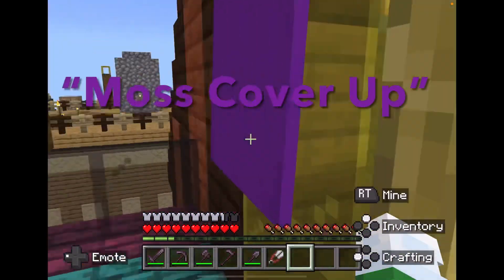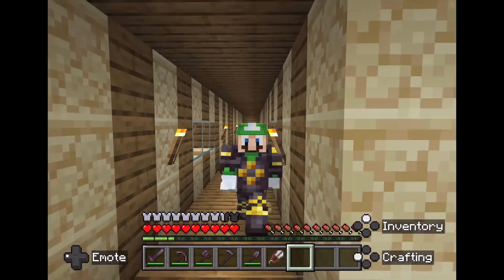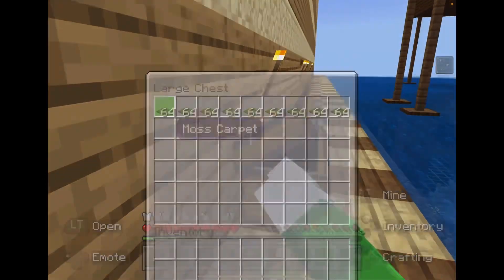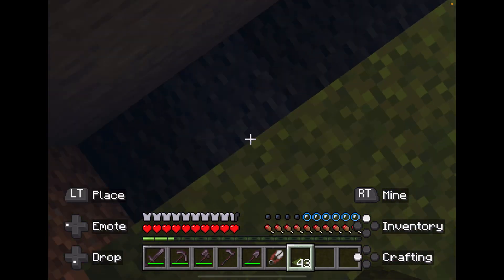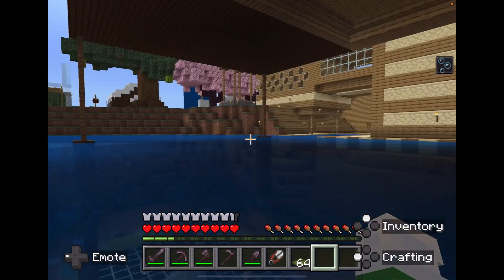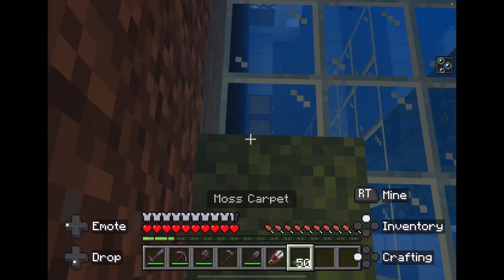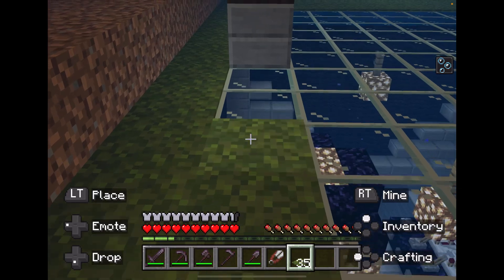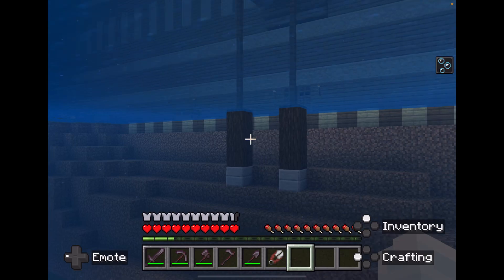Minecraft- Moss Cover Up (857)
Lovely World: A New Legacy is a series where I build, have fun, explore, make friends and more.

[WARNING THIS IS A FAN CONTINUATION]

In today’s episode me and Adam Aardvark put moss over the secret base.